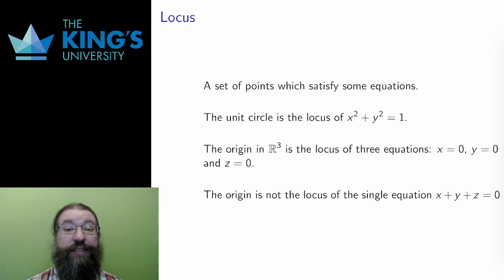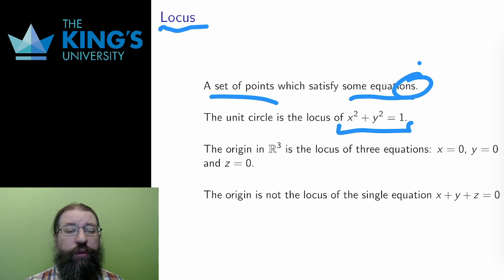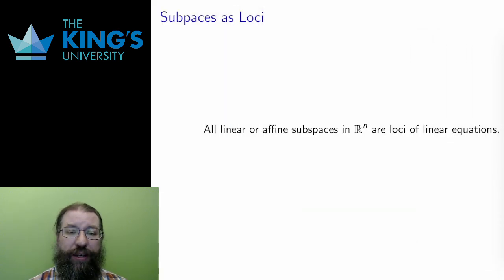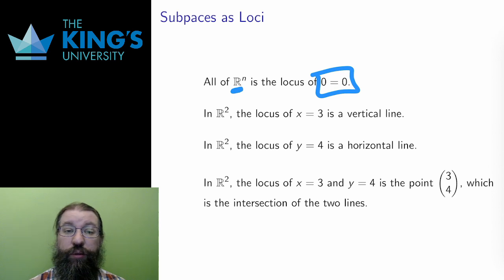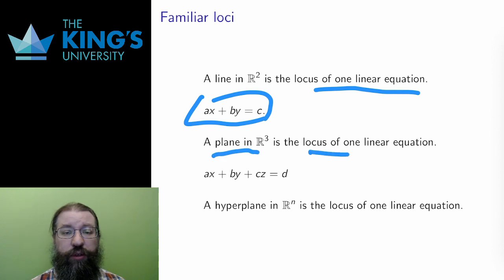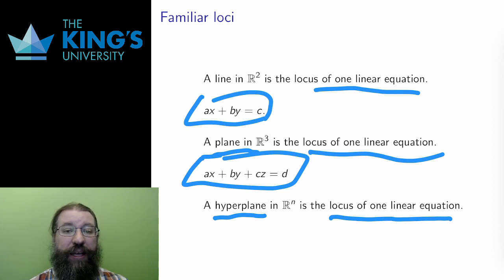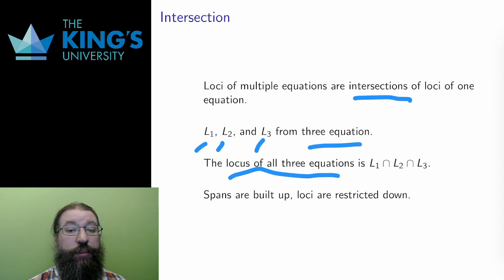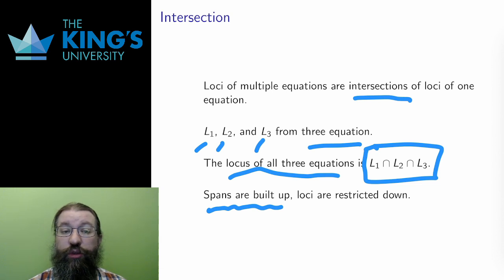Math 310 Week 3 Video 3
Loci